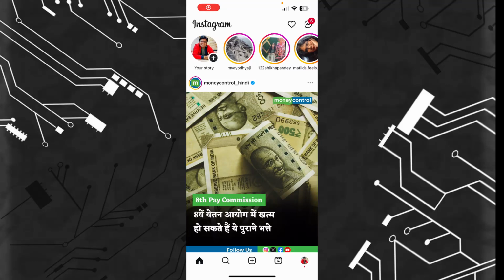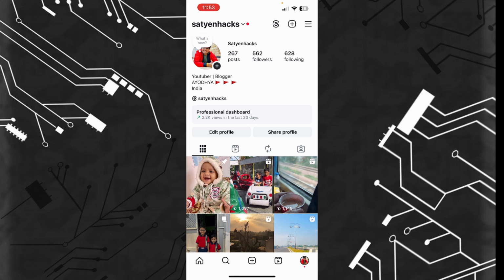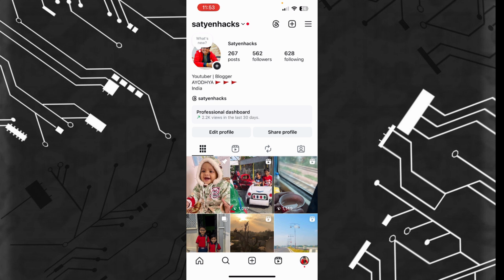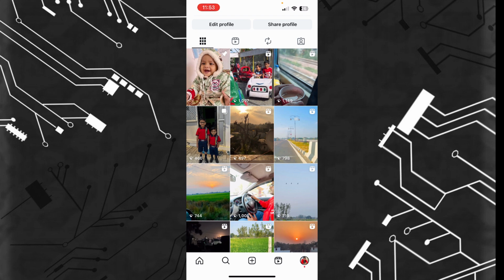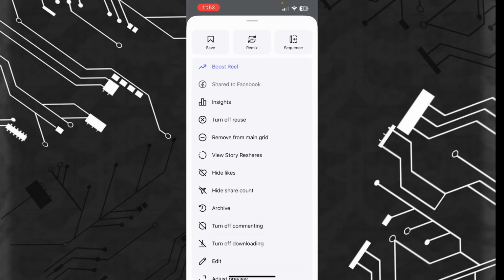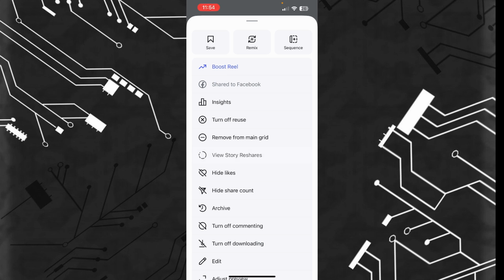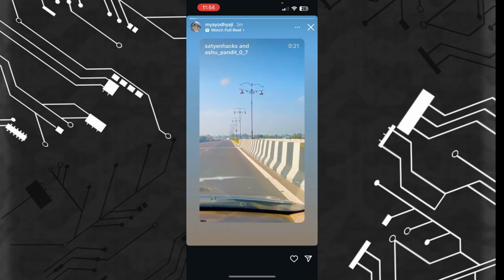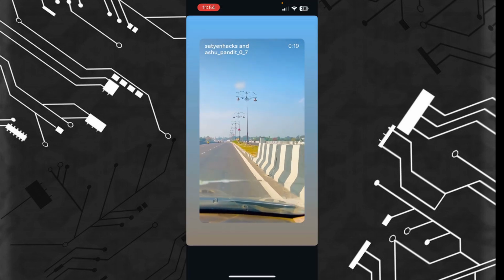How To See Who Shared Your Instagram Post - Step By Step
instagram Learn how to see who shared your instagram post easily. If someone has shared your post in their story then you can easily go to that particular post and tap on 3 dots to click on view reshares. It will list all the reshares and you can click & view who shared it.